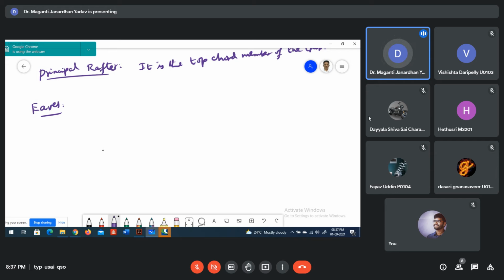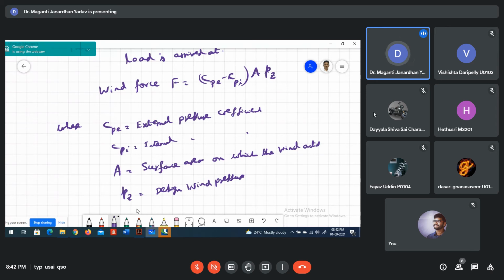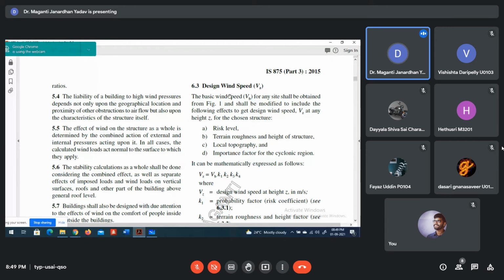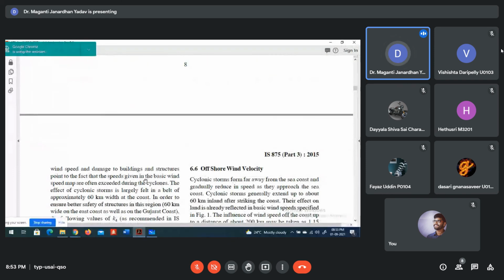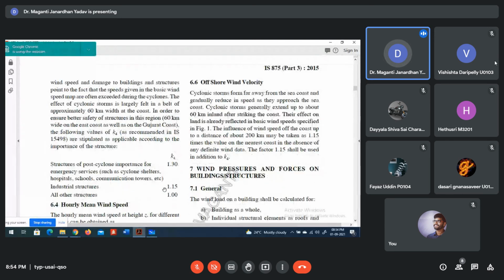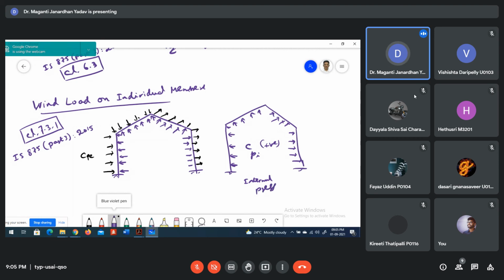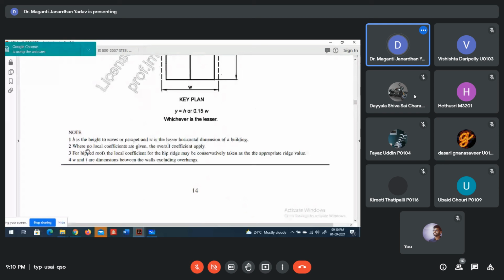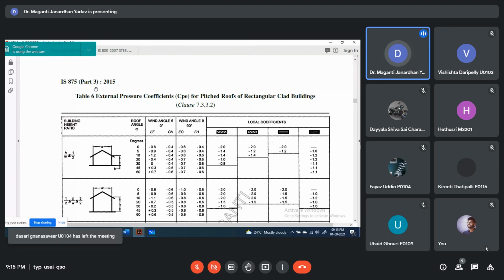Structural Engineering - II(Steel) Unit-5 class